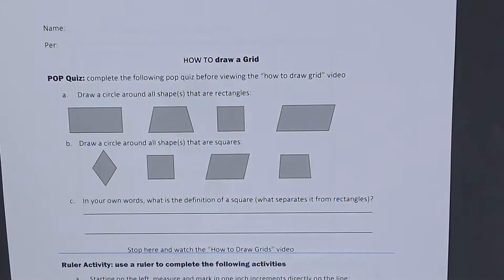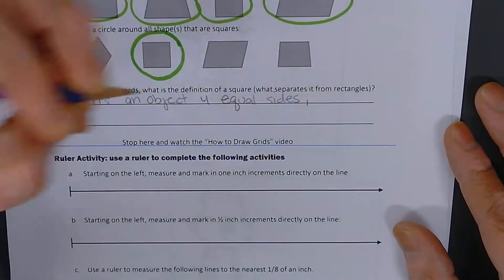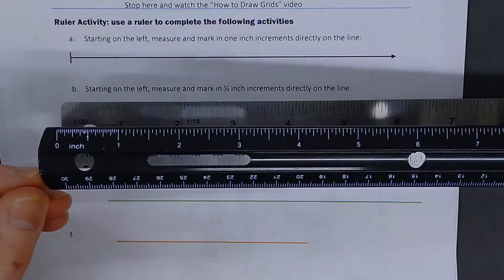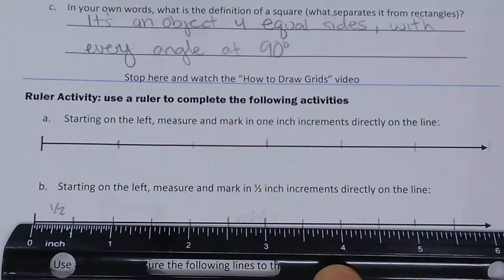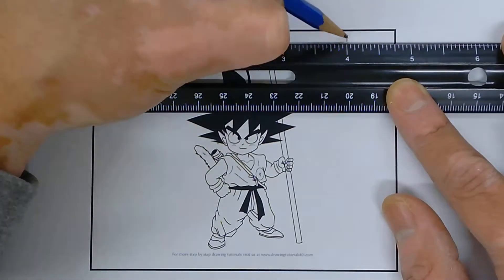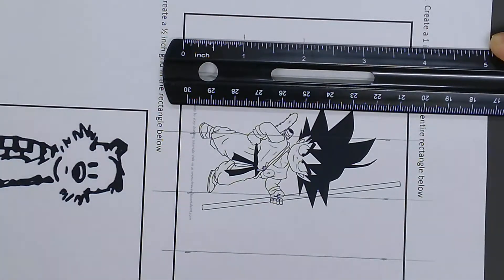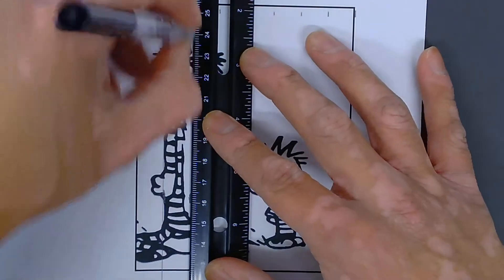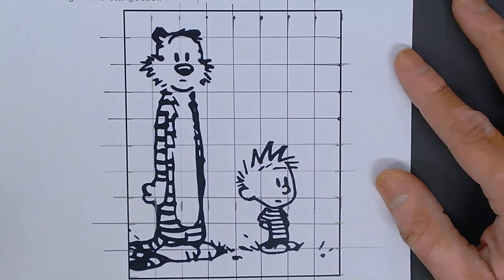NHHS Art1 HOW TO draw a grid for grid-drawing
This worksheet demonstration guides students through the "how to draw a grid" worksheet.